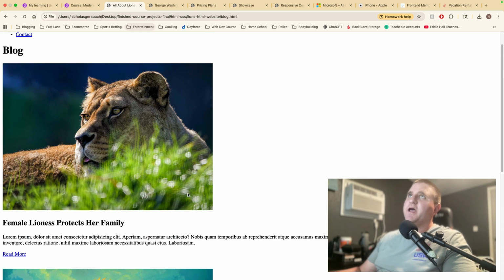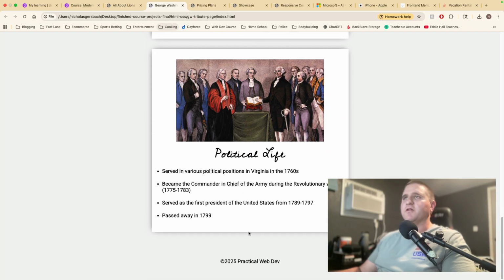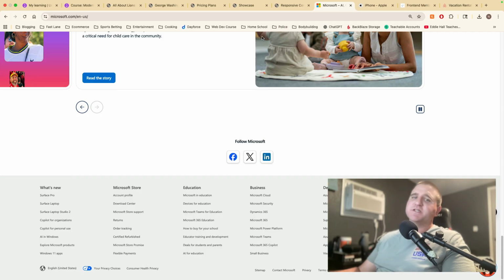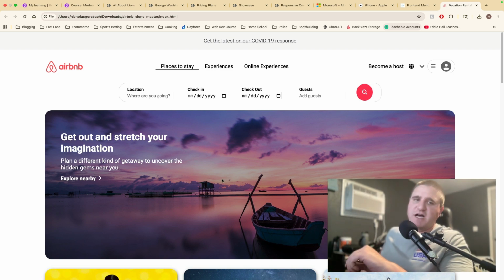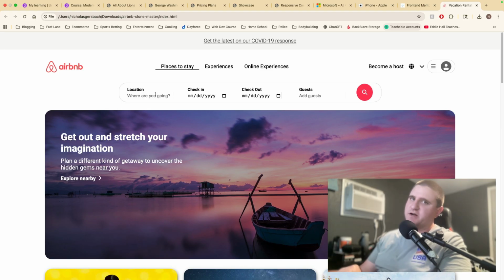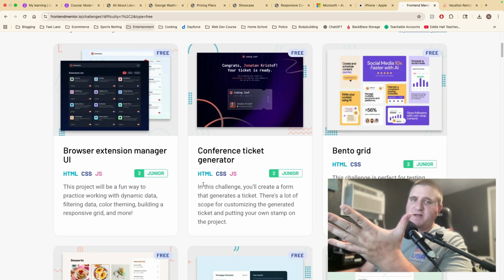The Fastest Way to Learn HTML & CSS (For Beginners)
Stop wasting time memorizing syntax—start building. In this video, I’ll show you how to master HTML and CSS quickly by creating small, real-world projects and gradually leveling up to more complex layout components. Big professional websites are nothing more than a series of mini components chained together, and you’ll see exactly how to approach learning this way.

I’ll also give you a sneak peek at the projects we build together inside my full Practical Web Dev course, so you know exactly what kinds of hands-on practice to focus on as a beginner.

Video Timings
00:00 - Escape Tutorial Hell
00:30 - My First Solo Project That Built Confidence
01:34 - Skip the Theory Heavy Udemy Courses
02:29 - Build REAL Projects Right Away
04:11 - Level Up Your Skill Slowly (Baby Steps)
04:59 - Big Websites are just Small Components Chained Together
05:40 - Clone Real Websites on Your Own
06:20 - Practice Using Websites Like FrontendMentor
07:15 - Start Project Placed Learning Today